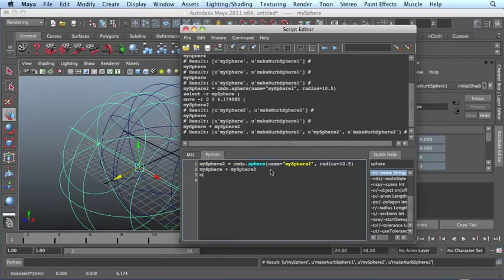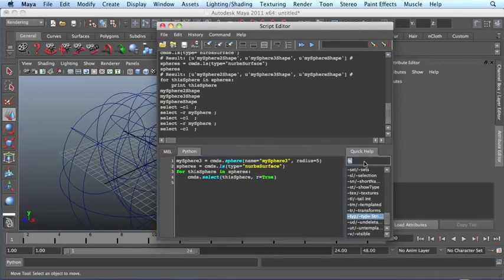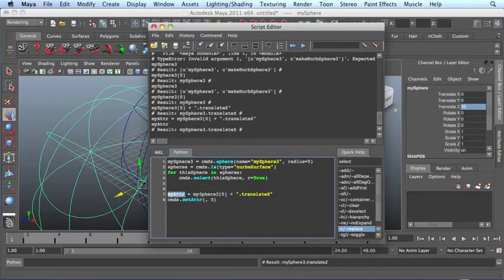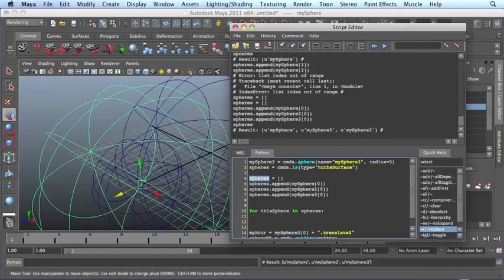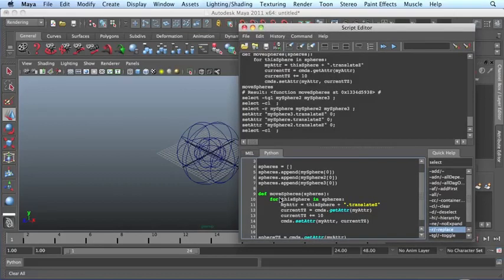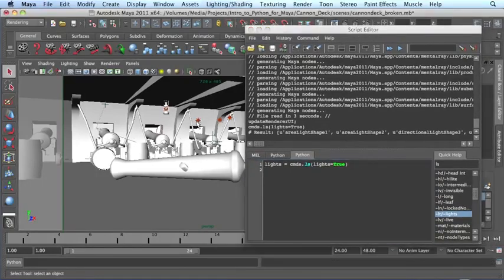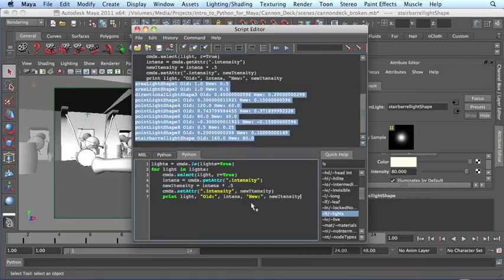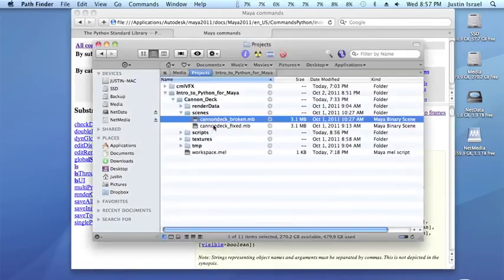Python For Maya Artists Part 3